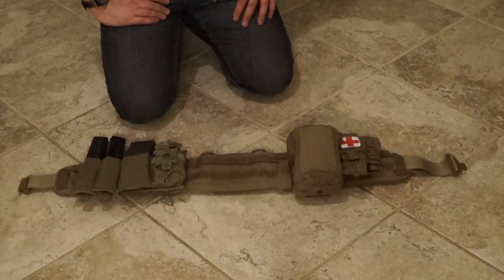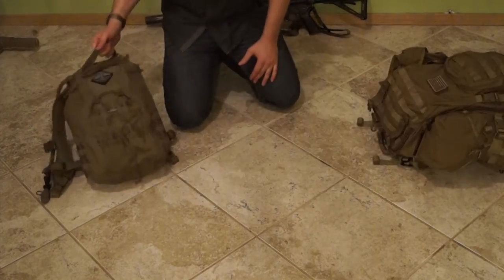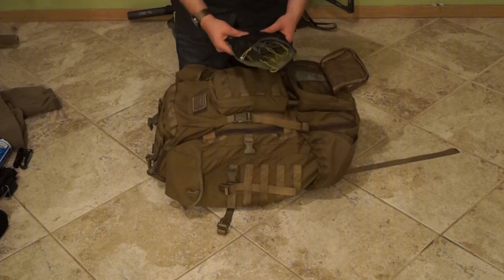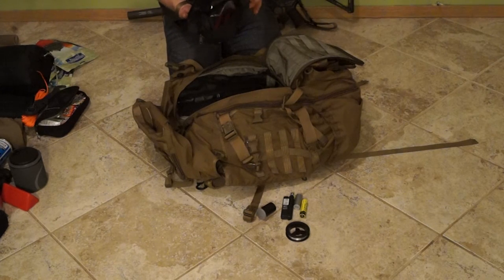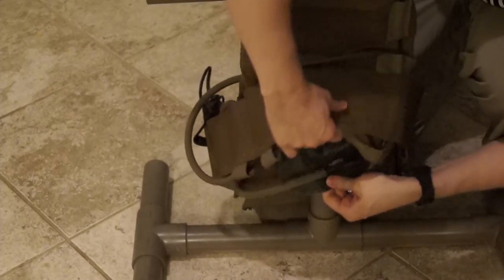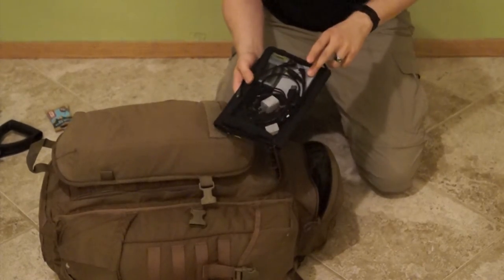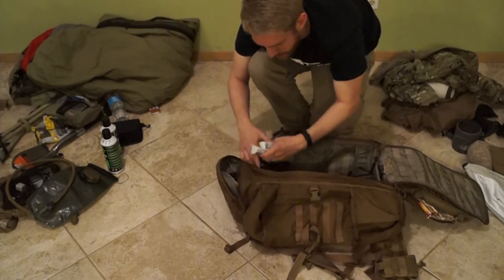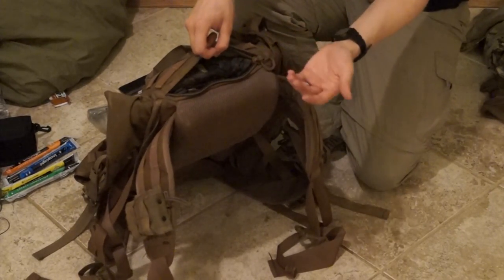SOTA Ruck + 1st/2nd Line Review 2016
Julian and Justin revisit their rucks and how they have changed over the last year since our first video on packing for a multi-day MilSim event. They also go over their 1st and 2nd line equipment including some key items to carry in an assault pack.

Justin's ruck is an Eberlestock Terminator F4 with a Tactical Tailor Removable Operator Pack (ROP) for an assault pack.
Julian uses an Eberlestock HalfTrack ruck with a Patrol Incident Gear gRunt pack with modified shoulder straps.